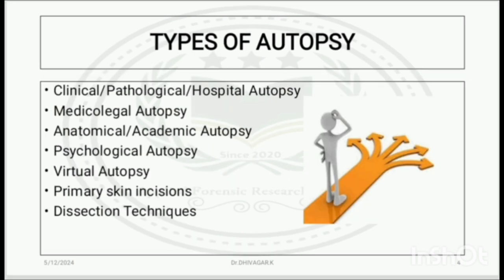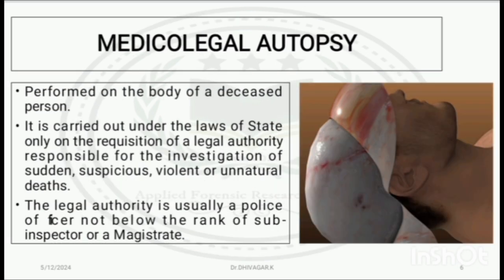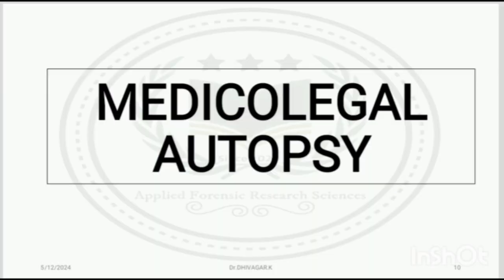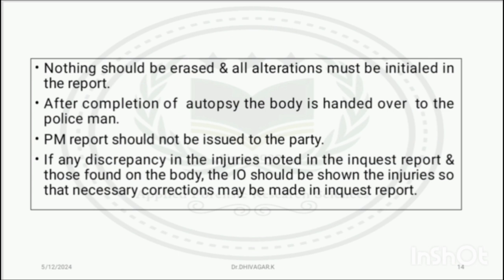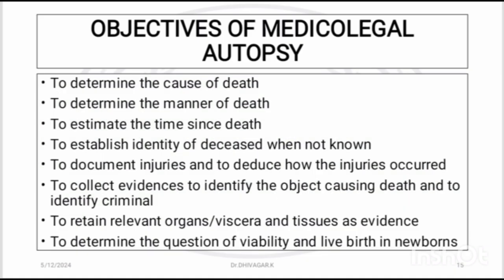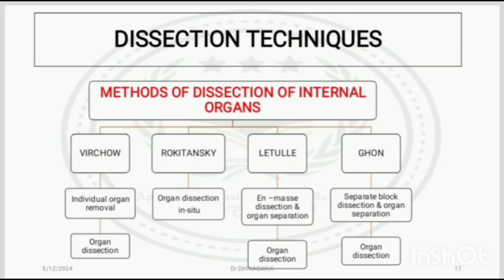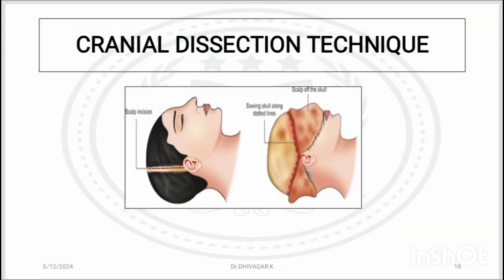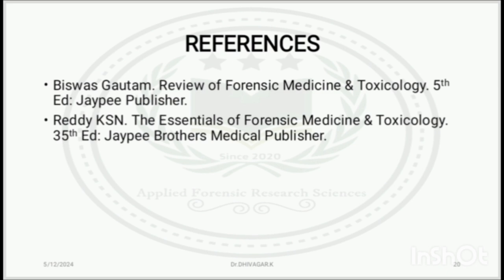MEDICAL AUTOPSY || TYPES OF MEDICAL AUTOPSY || INSTRUMENTS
MADICAL AUTOPSY || TYPES OF MEDICAL AUTOPSY || INSTRUMENTS